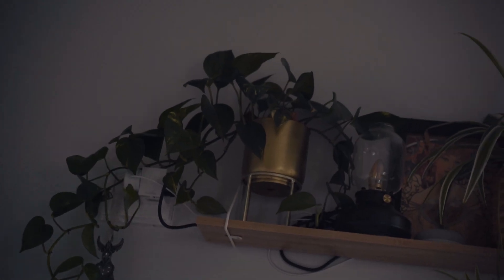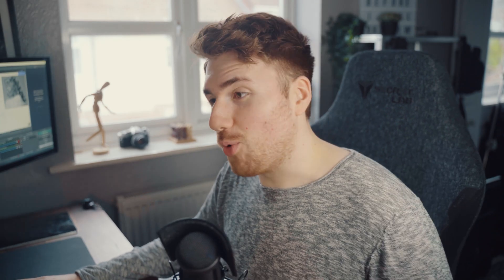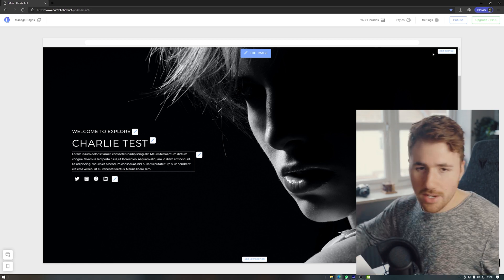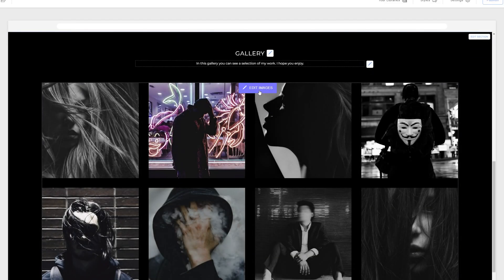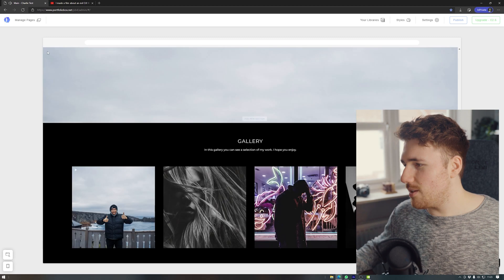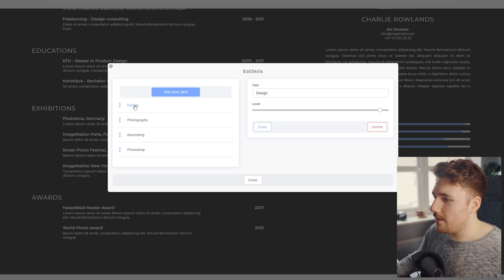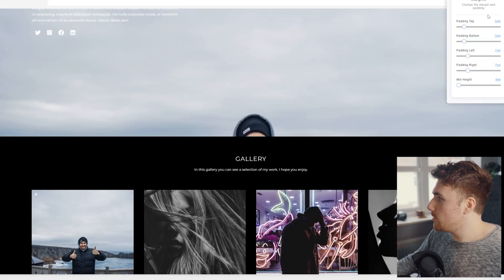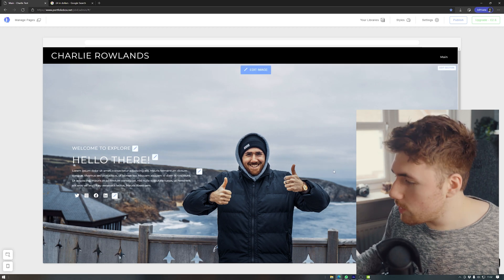Creating a Website for your Portfolio - (Portfoliobox)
Get Envato Elements to help you create better Videos!

What I Use: 👇👇👇
PC Monitor
Mic Stand